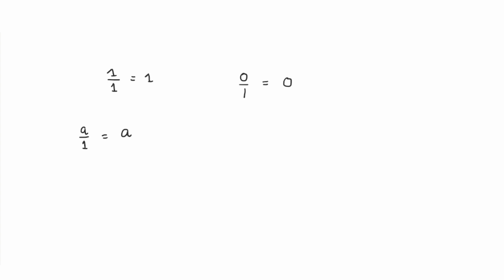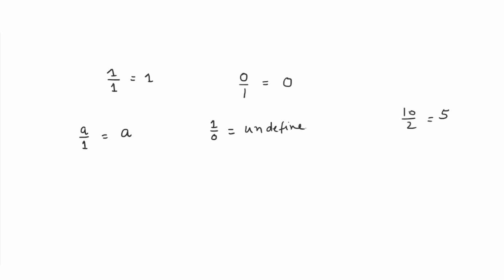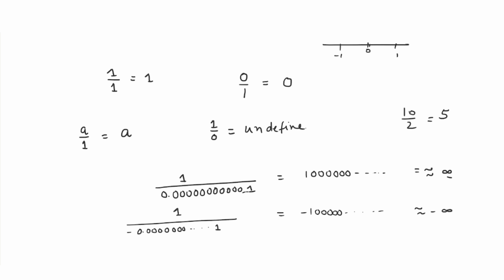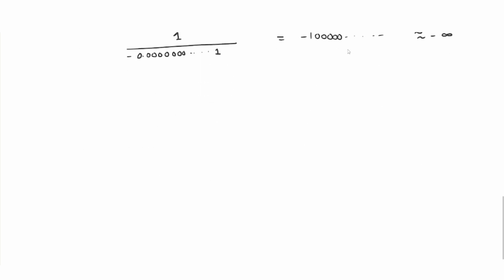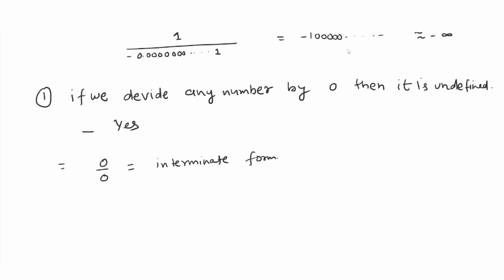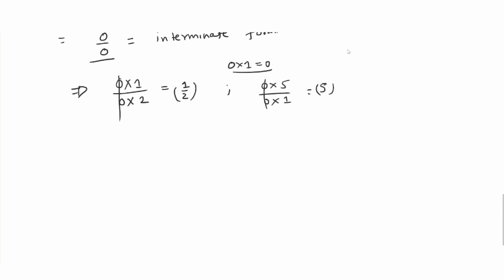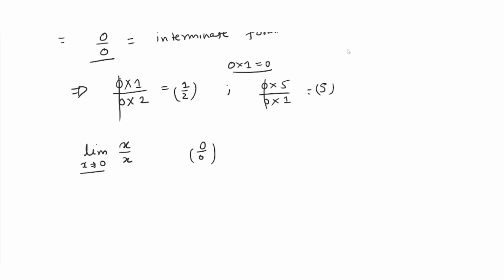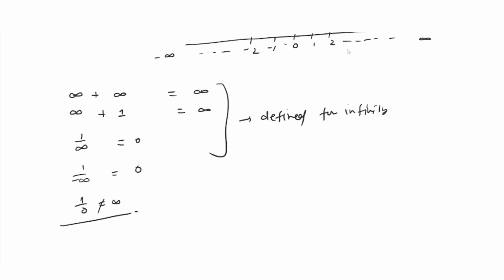Infinity is not a real number || Questing Tech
Here I have explained about a little misconception about infinity and its relation to 1/0